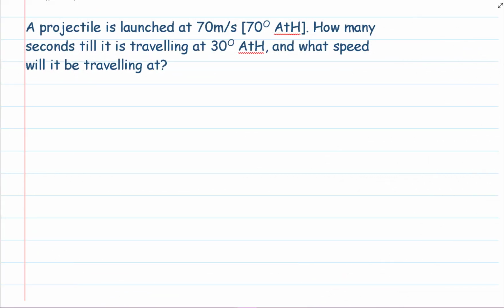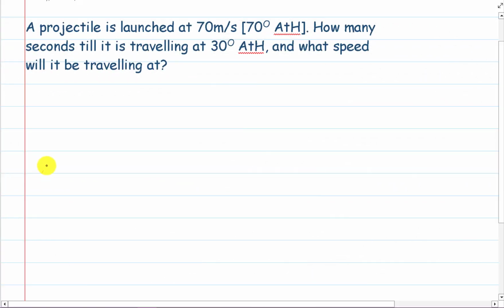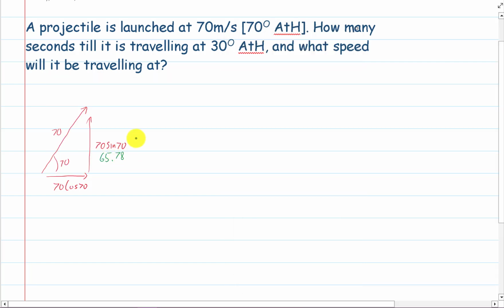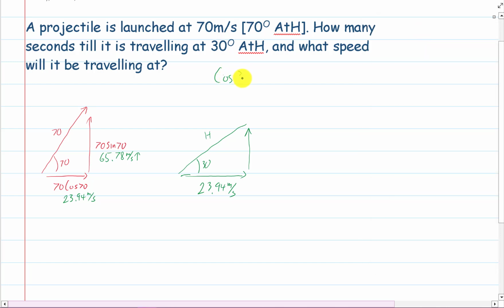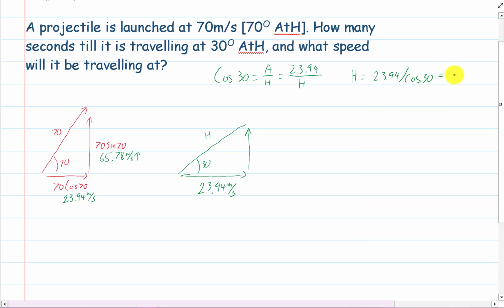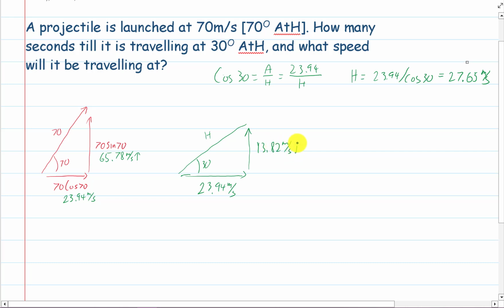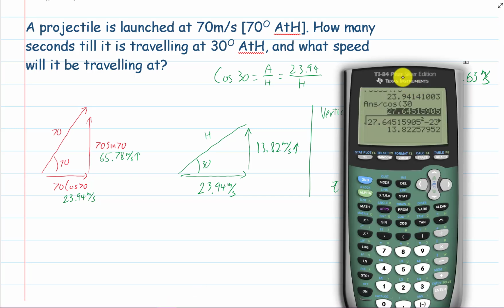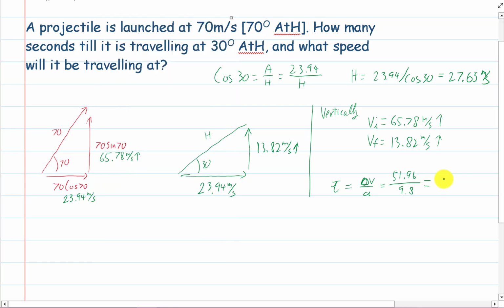Physics 12 Projectile WarmUp Question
Physics 12
Chapter 2
Projectiles
A projectile is launched at 70 m/s [70 degrees above the horizontal]. How much time till it is travelling at an angle of 30 degrees above the horizontal?